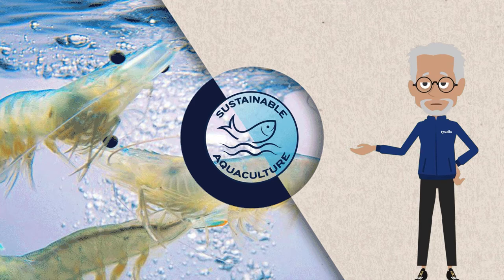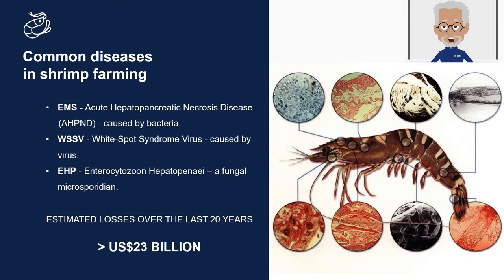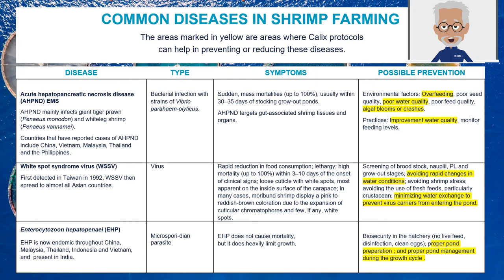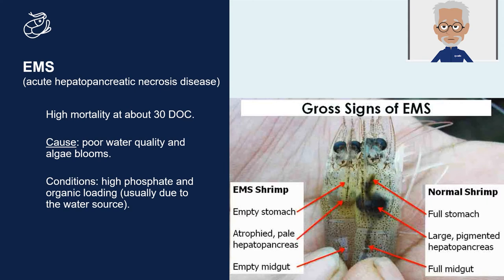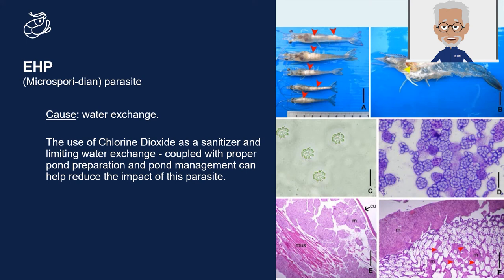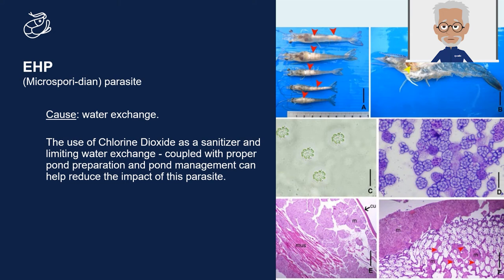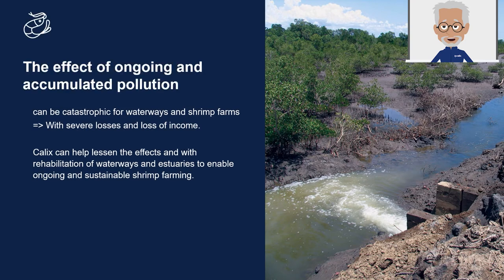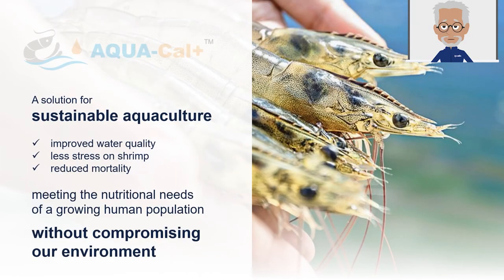Ep 3 - How to make aquaculture more sustainable - Effects of disease in shrimp farming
Welcome to the third episode of our Calix SUSTAINABLE AQUACULTURE SERIES

We hope you enjoyed our first two episodes and it is a pleasure to have you back!

In this series, we explore different aspects of aquaculture and define key characteristics of a more sustainable approach to aquaculture.

In this third episode, we will be looking at the effects of disease in aquaculture, why and how it has affected the shrimp industry quite seriously in the last decade.

Aquaculture is replacing capture fisheries in supplying the world with dietary protein., Let’s look more closely at the rapid and global proliferation of disease as a major threat to aquaculture production, and dive deeper into the conditions that can increase the spread of disease within ponds, and explain how it can affect our environment.

Finally, we’ll explore a few of the solutions available, to help control and manage disease in aquaculture.

With passion, and a purpose of solving global challenges, Calix has developed AQUA-Cal+, a water conditioner that safety addresses disease, improves productivity – to sustainably meet the nutritional needs of a growing global population.

Sustainable aquaculture is possible with the right mindset and innovative technologies.

About Calix Calix is a team of dedicated people developing a unique, patented technology to provide industrial solutions that address global sustainability challenges.

The core technology is being used to develop more environmentally friendly solutions for advanced batteries, crop protection, aquaculture, wastewater and carbon reduction.

Calix develops its technology via a global network of research and development collaborations, including governments, research institutes and universities, some of world’s largest companies, and a growing customer base and distributor network for its commercialised products and processes.

Because there’s only one Earth – Mars is for Quitters.